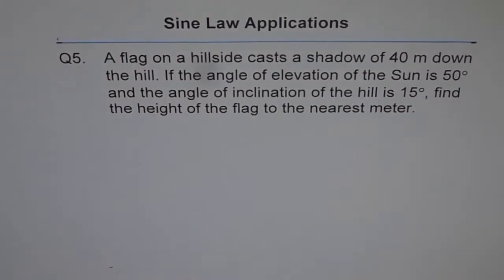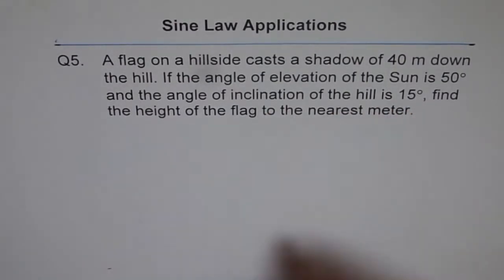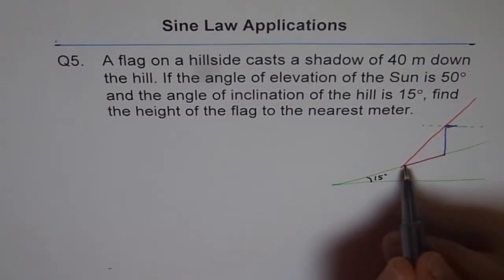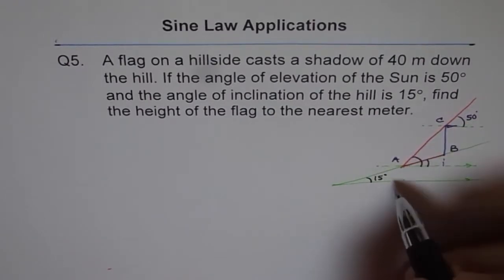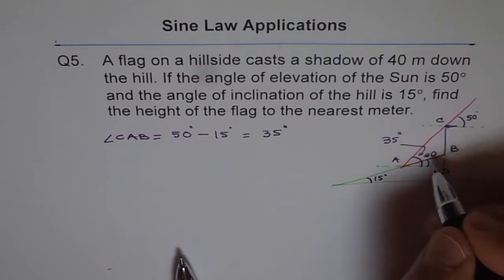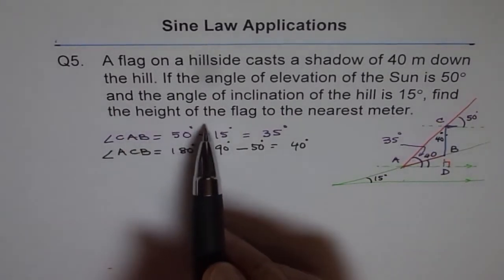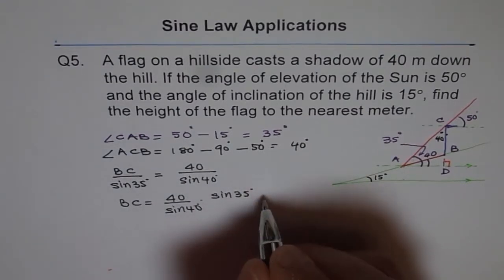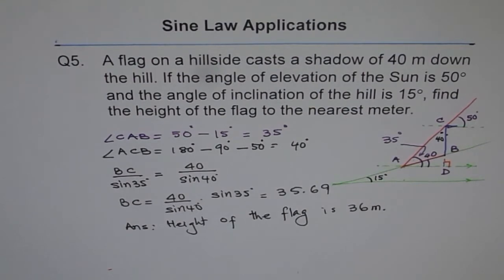Flag Height on Inclined hill Sine Law Application Q5